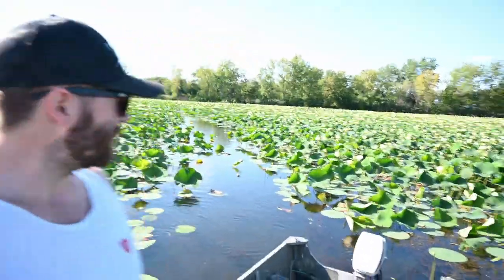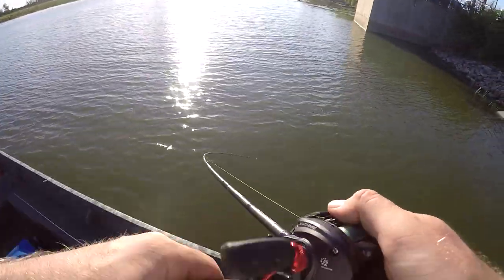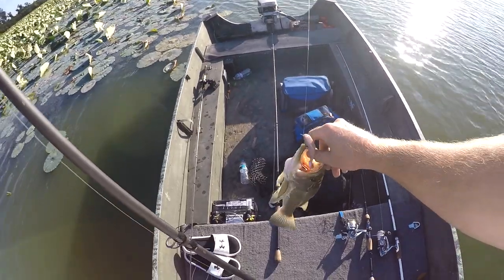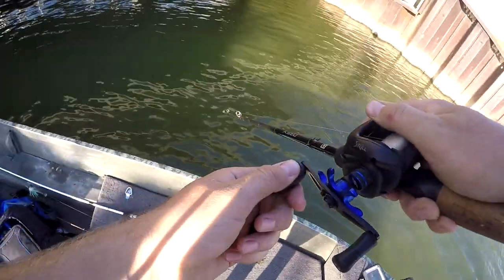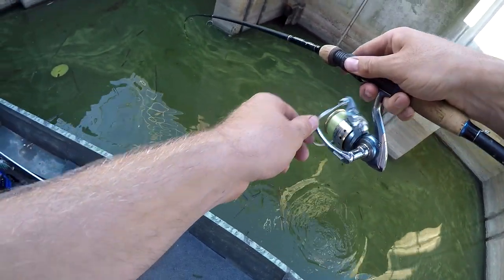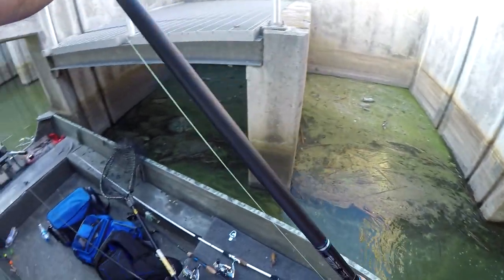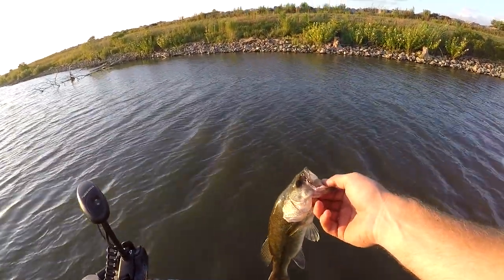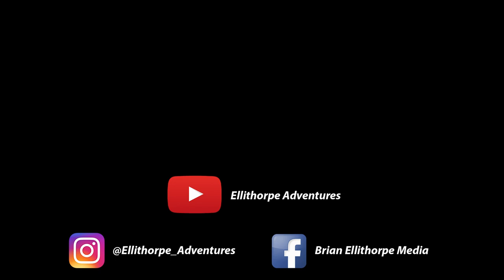Summer Fishing Weed Infested Marsh for Bass!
Late summer fishing in a shallow marsh choked out by overgrown weeds. Makes for tough fishing, but at the intake of the marsh there's open water and structure. Used this to my advantage to get some fish in the boat!

Tanglefree Waterfowl Pro
Dekes Waterfowl Pro Staff
Fowl Foolers Pro Staff
SixGill Fishing Pro Staff
Googan Baits

Filming Gear
Nikon Z6
Nikon D3300
Photography Lens 70-300mm
GoPro Hero+
Hero+ Extended Battery
GoPro Hero4 Black
SD Cards
Battery Pack
10ft Charging Cable
GoPro Accessories
Camera Bag
Editing Software